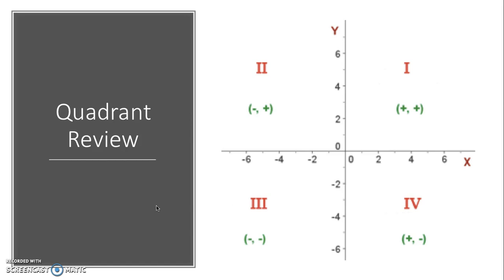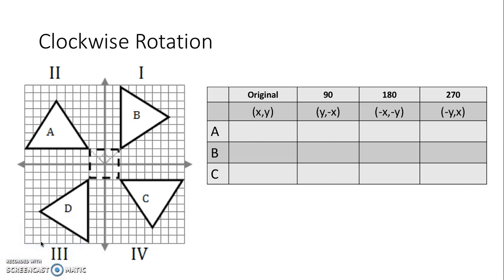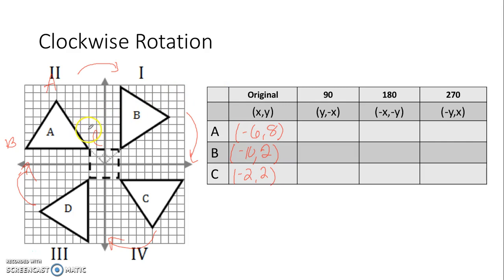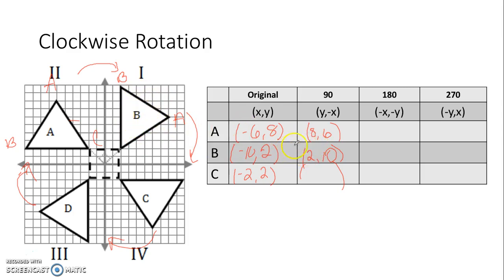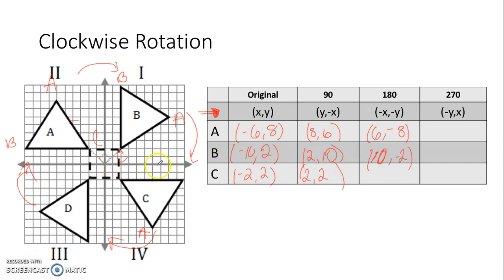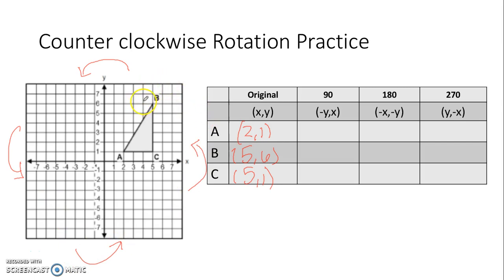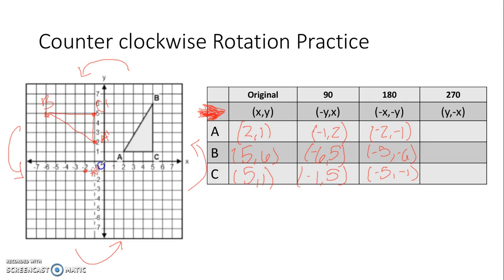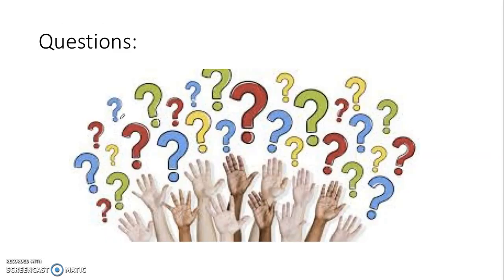Rotations around the origin